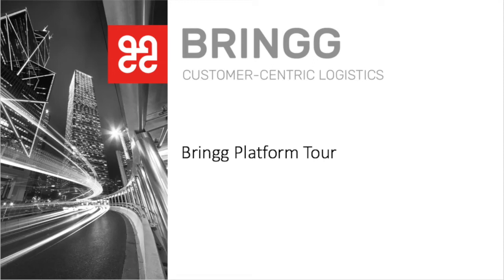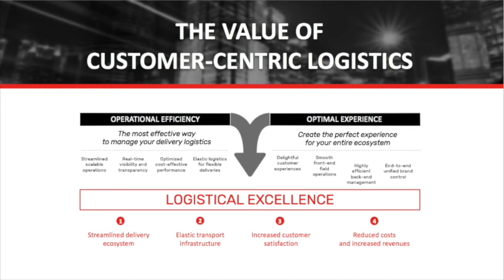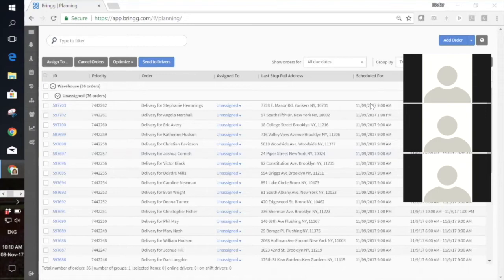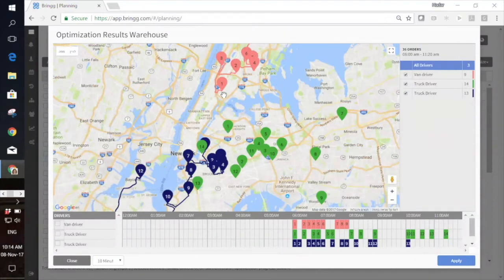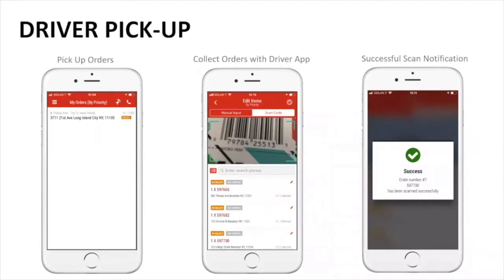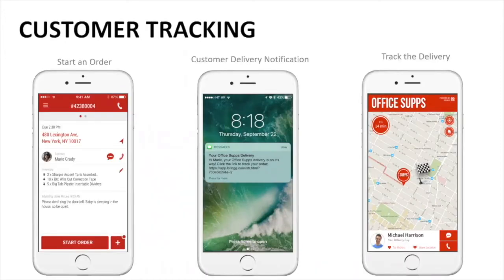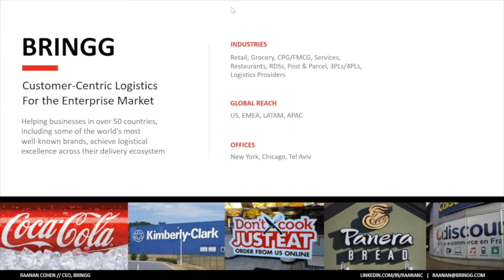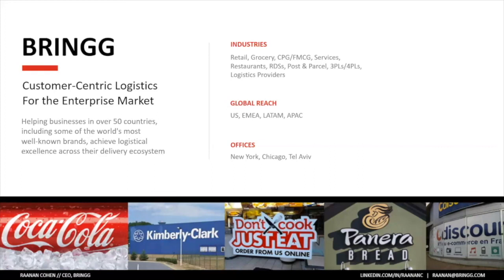[Webinar Recording] Bringg Platform Tour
This session will include a full tour of the Bringg platform covering key management modules including dispatch, fleet, drivers, customer experience, route optimization, warehouse, analytics and integrations.